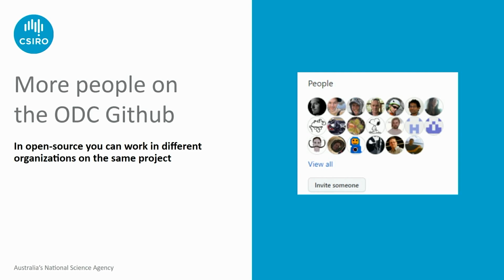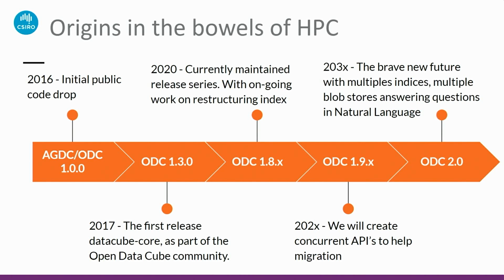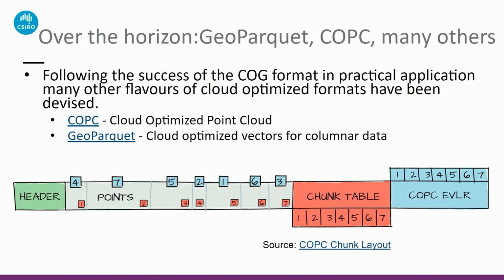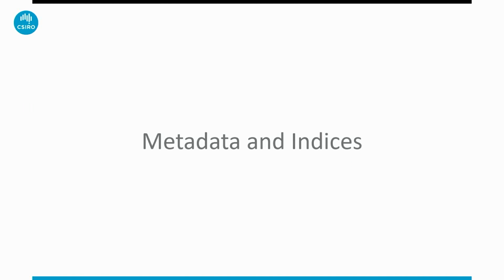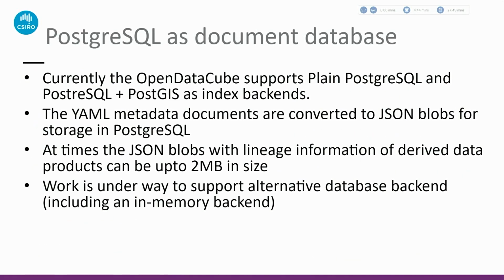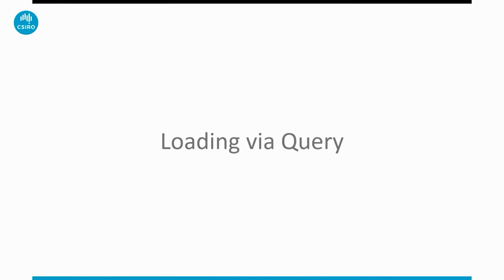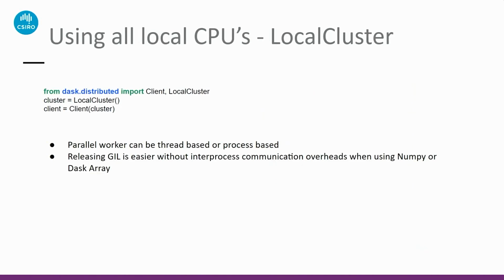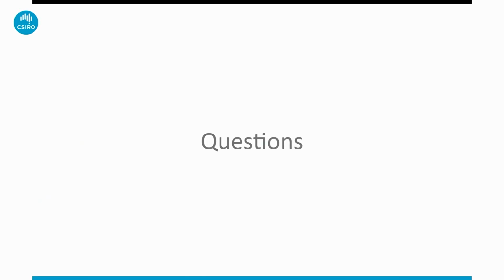OpenDataCube - Petabyte Scale Satellite Imagery Processing in Python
(Tishampati Dhar) Imagine performing a basic python API call to load observations of the natural environment from any sensor at any part of the spectrum, any where in space-time since we started digitizing this information. This is what opendatacube aspires to do using its signature **datacube.load()** command. This talk will cover some history/ architecture of this project and publicly deployed instance of datacubes where this dream is being implemented a continent at a time.

Fri Aug 18 16:10:00 2023 at Hall C (Plenary)